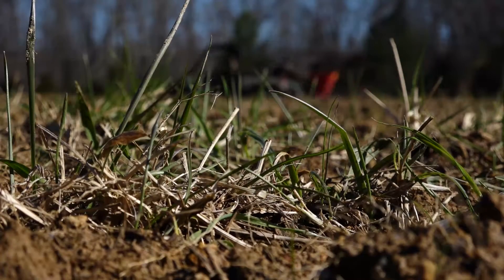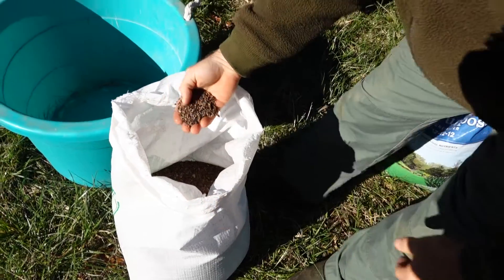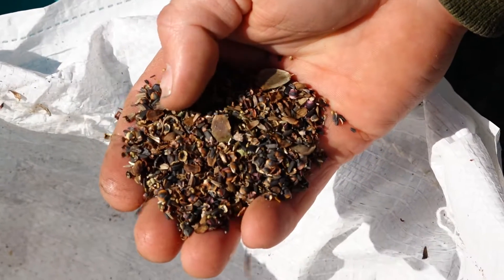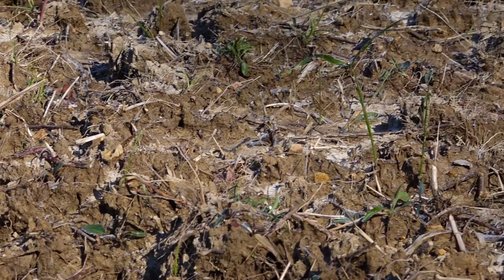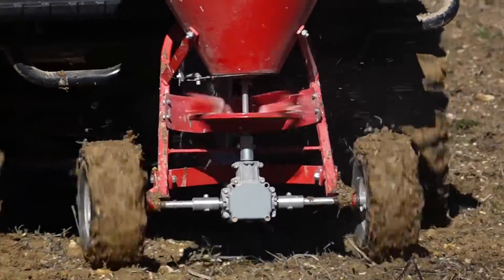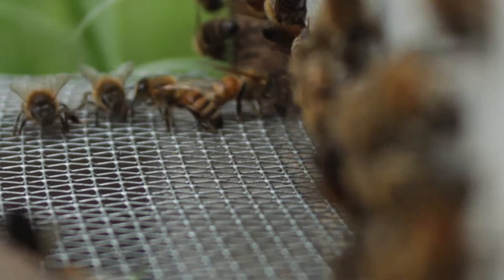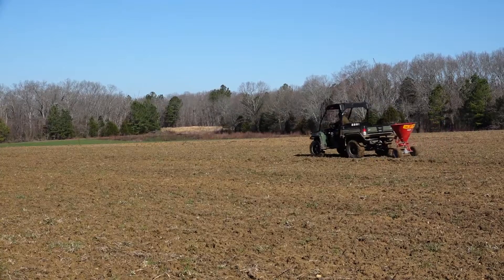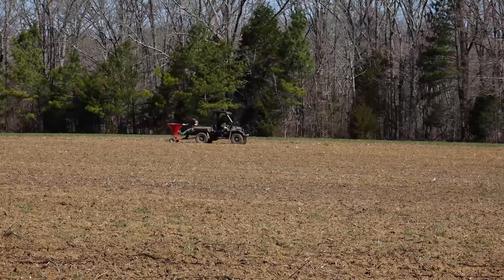Habitat Pollinator Plot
It is amazing to think about how in nature everything is dependent on something else for survival. Deer need green and leafy and mast crop, turkey need bugs and seed, predators need small animals... it is all intertwined... but at the base level is the pollinators. Bees and bugs that flit from one bloom or flower to another insuring that process of pollination is complete. Good pollination means crops yield more and a better yield is good for habitat and for us as well... Bees in the United States have been impacted by disease and parasites over the last decade and some folks down at AEDC are beginning to try and help by planting habitat specific to those bugs and bees that do the pollination.